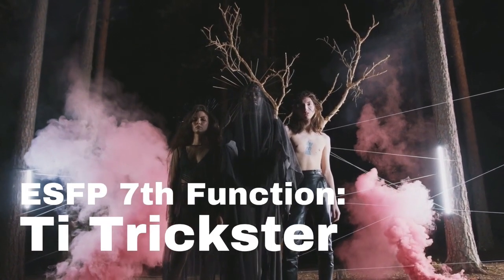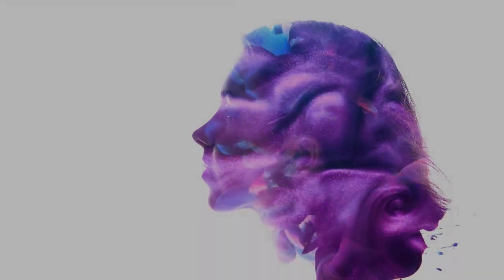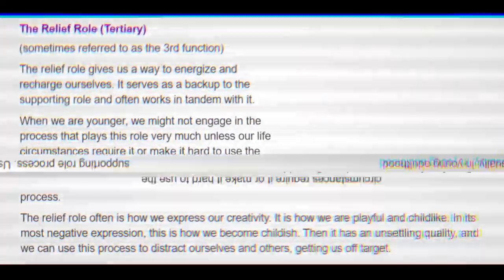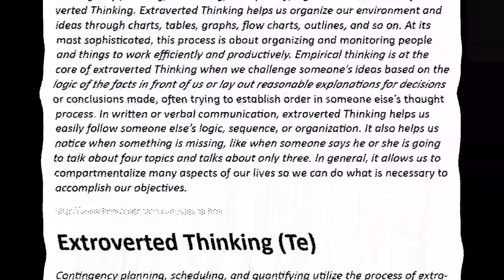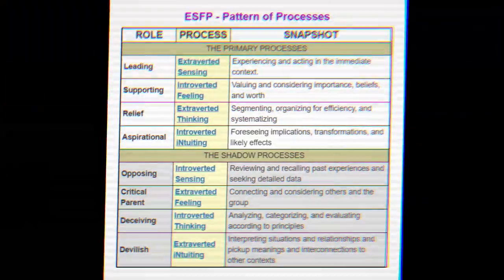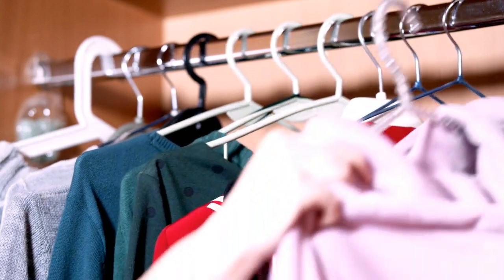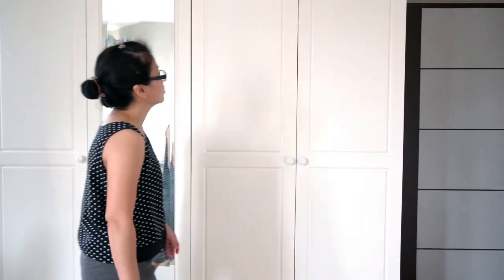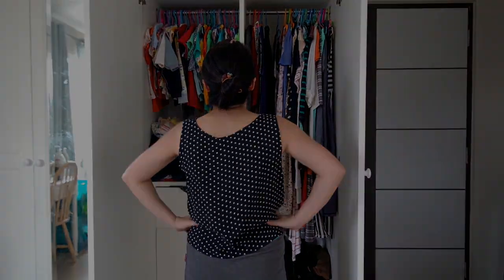ESFP Shadow: Dark Side of the ESFP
Being aware of the shadow can help us manage disruptive and destructive parts of our psyche that we may not even realize are happening. Here now is a look at the ESFP shadow functions and how they manifest in their personality.